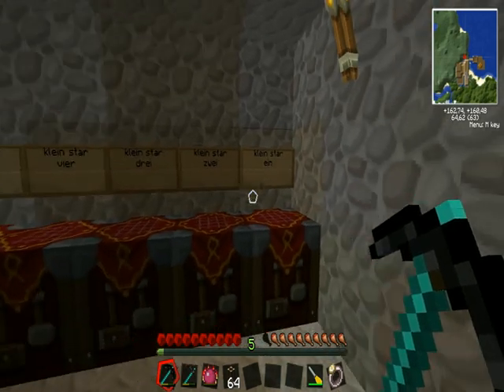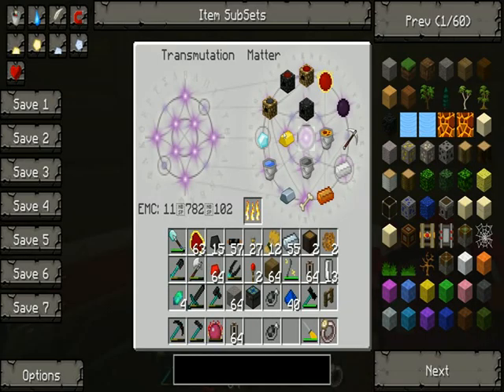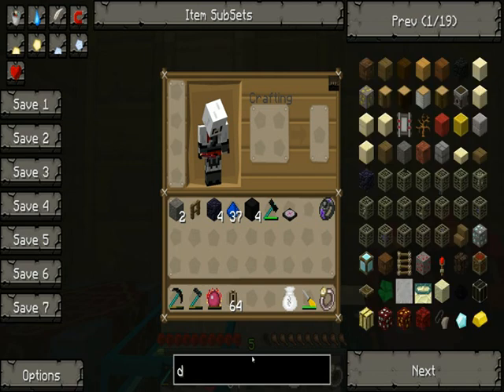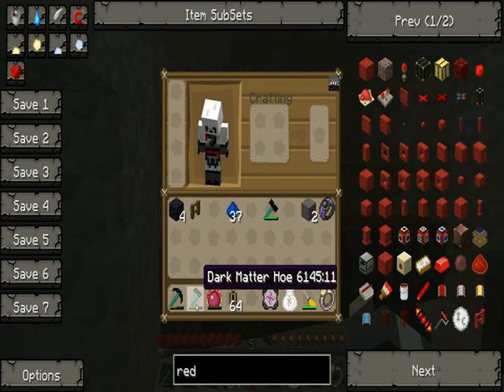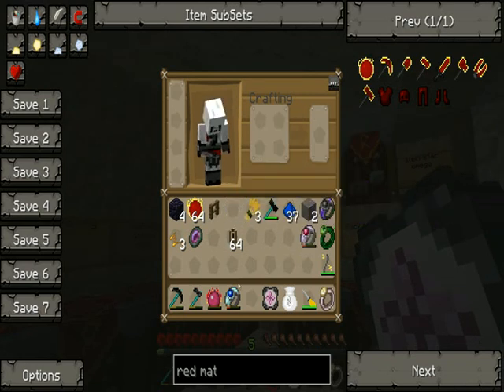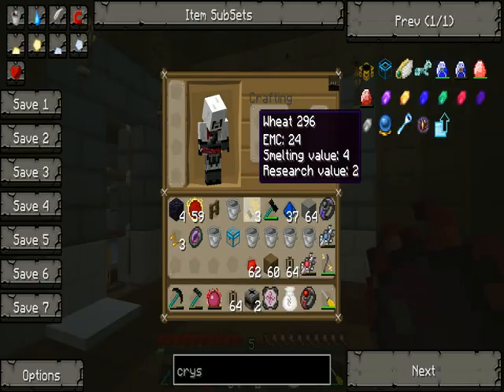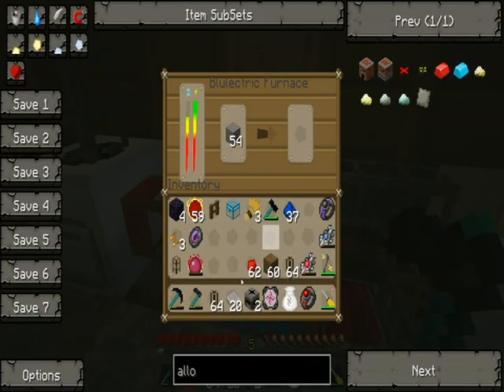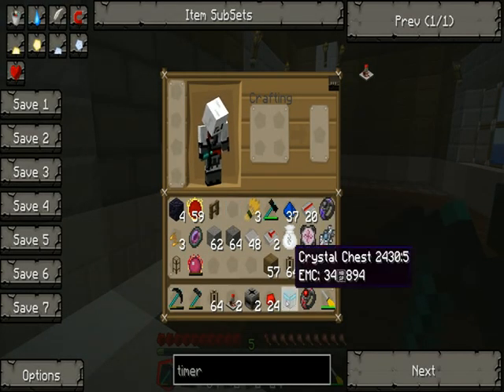Technic tutorial with ValidGamer part 5: the rings of powers and some extra stuff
Me ValidGamer showing you the power ring in E.E also showin how to store emc and how transposer works wich is awesome. Enjoy me showing how i make my Tekkit/Technic worlds and teach everyone all about it.